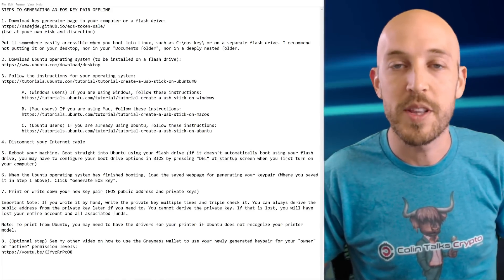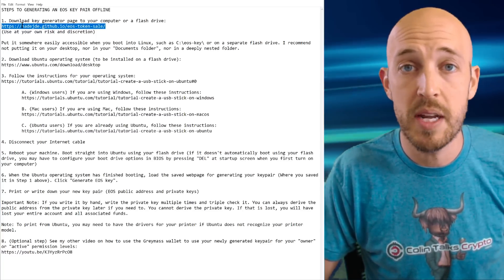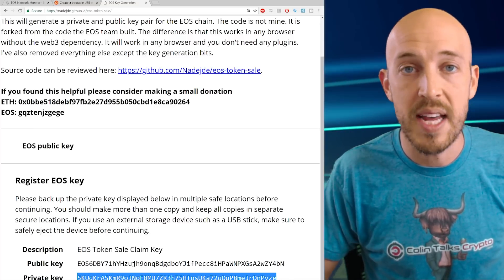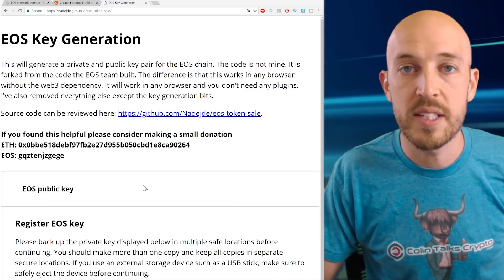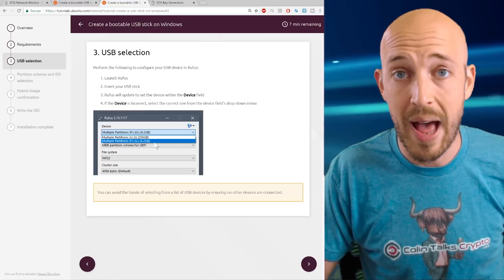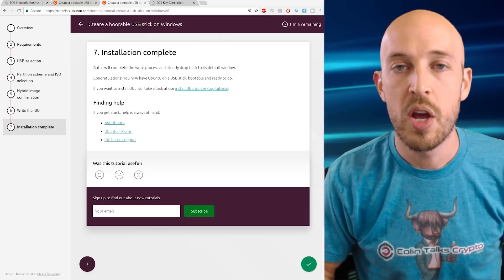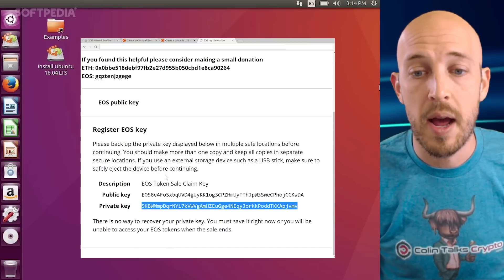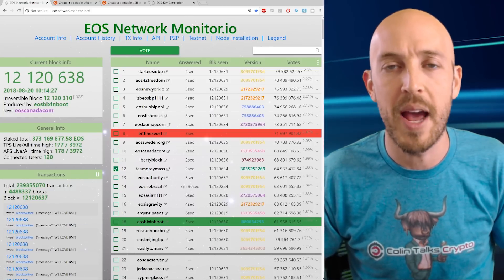How to generate an EOS key pair safely OFFLINE. (make a new private key and public address)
STEPS TO GENERATING AN EOS KEY PAIR OFFLINE

• 1. Download key generator page to your computer or a flash drive:
(Use at your own risk and discretion)

Put it somewhere easily accessible when you boot into Linux, such as C:\eos-key\ or on a separate flash drive. I recommend not putting it on your desktop, nor in your "Documents folder", nor in a deeply nested folder.

• 4. Disconnect your Internet cable

• 5. Reboot your machine. Boot straight into Ubuntu using your flash drive (if it doesn't automatically boot using your flash drive, you may have to configure your boot drive options in BIOS by pressing "DEL" at startup screen when you first turn on your computer)

• 6. When the Ubuntu operating system has finished booting, load the saved webpage for generating your keypair (Where you saved it in Step 1 above). Click "Generate EOS key".

• 7. Print or write down your new key pair (EOS public address and private keys)

Important Note: If you write it by hand, write the private key multiple times and triple check it. You can always derive the public address from the private key later if you need to. You cannot derive the private key. If that is lost, you will have lost your entire account and all associated funds.

Note: To print from Ubuntu, you may need to have the drivers for your printer if Ubuntu does not recognize your printer model.

• 8. (Optional step) See my other video on how to use the Greymass wallet to use your newly generated keypair for your "owner" or "active" permission levels:

⚡Colin Talks Crypto⚡ addresses/wallets:

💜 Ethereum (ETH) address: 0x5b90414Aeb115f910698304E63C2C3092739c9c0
💜 Bitcoin Cash (BCH) address: qpzc3apy9s8x2qtlqxxgnalfxtzgnkg5nq352w9k2t
💜 Bitcoin (BTC) address: 1Da6ivdriJpzqnLkNEa1XnKk5nGCiyRZrF

T-shirts and merchandise available. Because... why not?